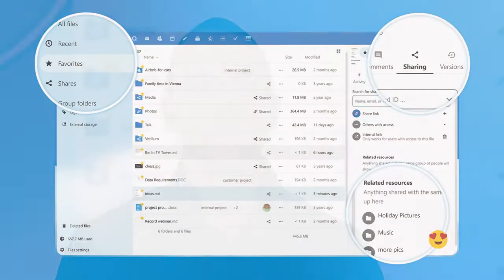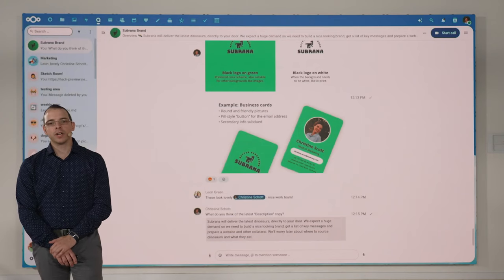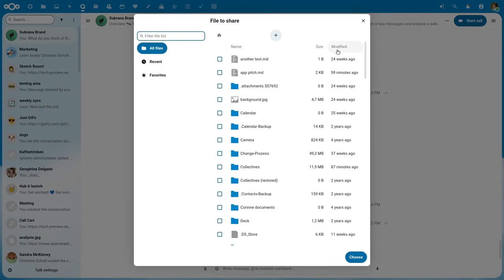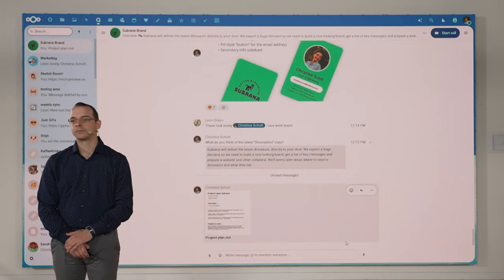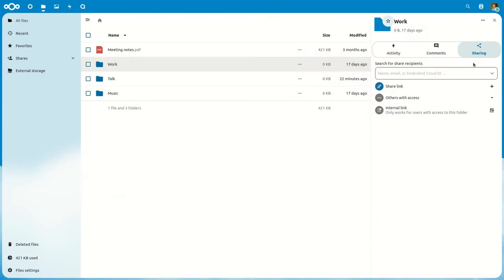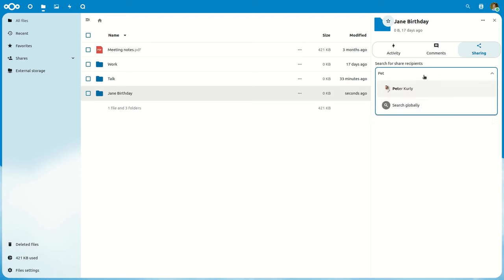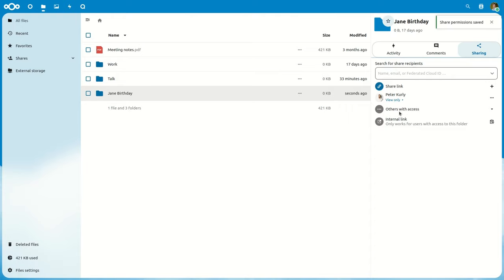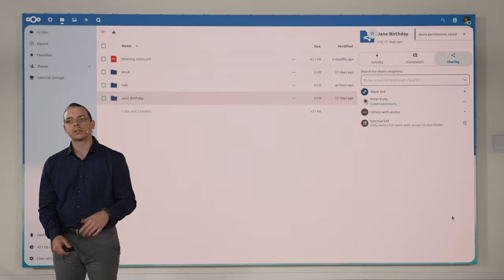New Files sharing flow and dialogue enhancements | Nextcloud Hub 6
Files is at the core of Nextcloud!

Based on user feedback, for this release we focused on flow of tasks common to users.
Here we improved the file sharing flow and dialogues - they're now more efficient and user-friendly. 🎉